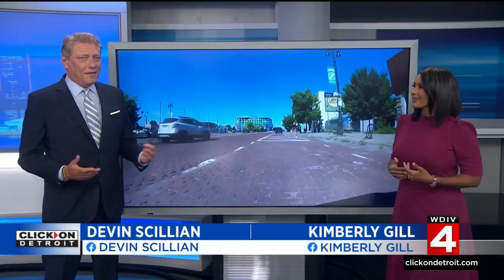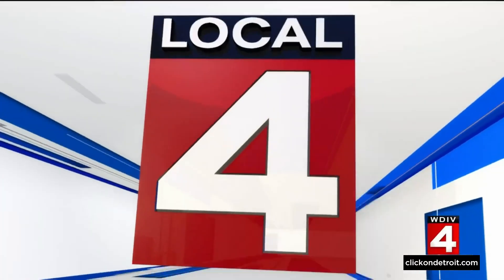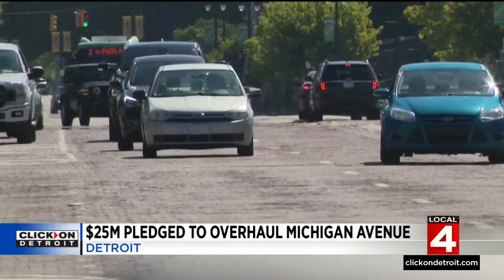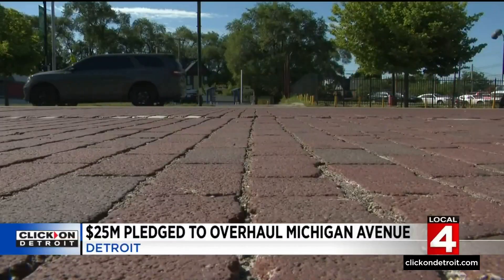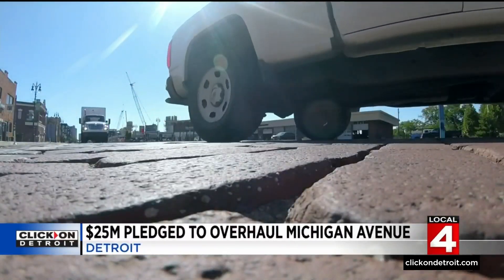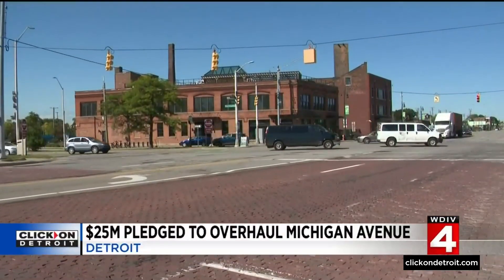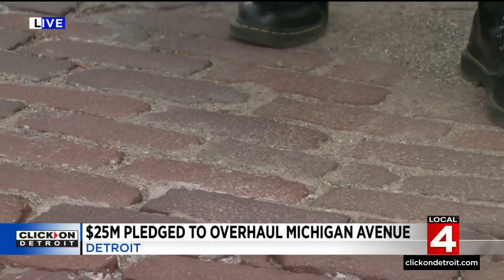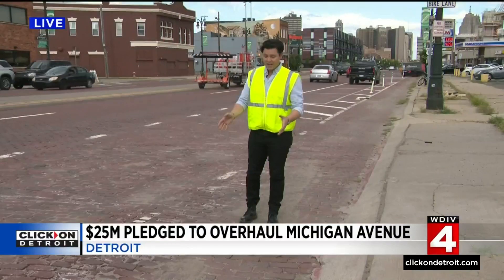$25M pledged to overhaul Michigan Avenue in Detroit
A stretch of one of Detroit's most historic roads is set to go from cobblestones to cutting edge.  The feds are pledging $25 million to turn a two-mile stretch of Michigan Avenue from Woodward Avenue to I-96 into a truly connected roadway. It'll help self-driving cars communicate and make it safer for bike riders, walkers, and drivers.